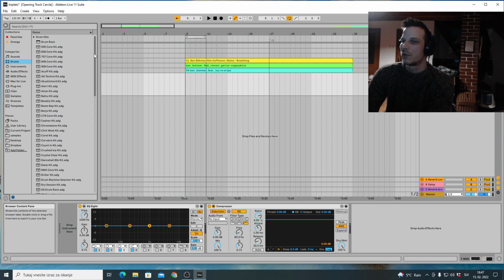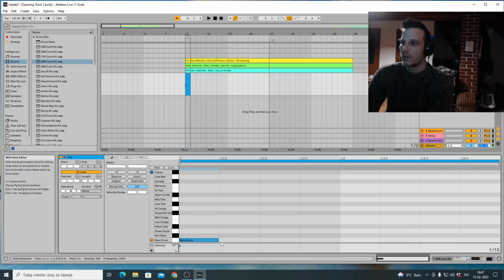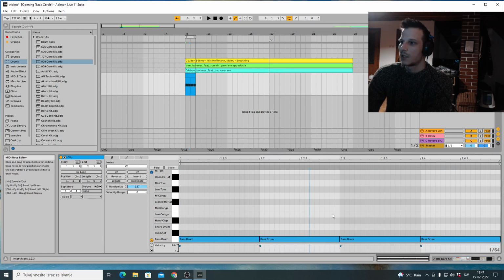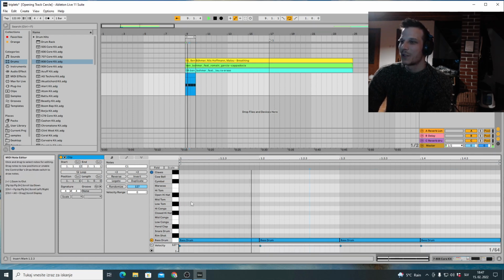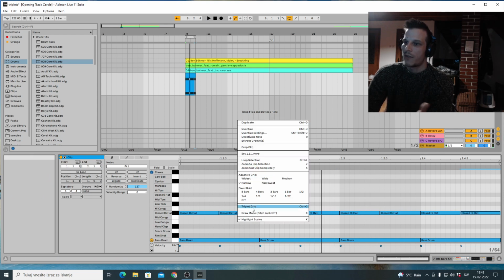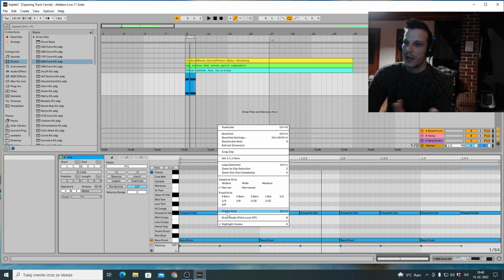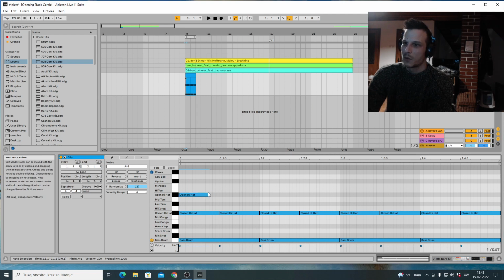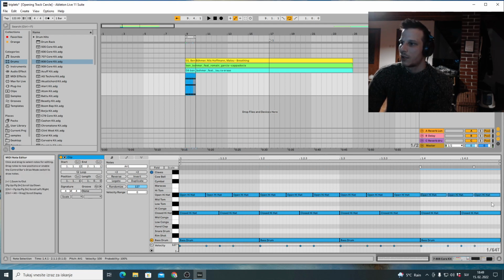Ben Böhmer And His Triplets ( Analysis, tutorial Breathing, Erase, Cappadocia, triplets)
Hey guys, I made a short video tutorial explaining the triplets mode and how Ben Bohmer uses them in his tracks :) U can make these triplets grooves yourself if you are trying to make music like Ben or you are simply trying to emulate the sound :)

Its just a short video tutorial aimed more for beginners, but i hope it will be interesting to anybody :) We will be analysing 3 of ben bohmer tracks: breathing, cappadocia and erase me. We will also look at how to make these triplets drums like ben bohmer does in ableton live :)

0:00 intro
0:50 explaining triplets mode
4:40 breathing triplets
5:37 cappadocia triplets
7:15 erase me triplets